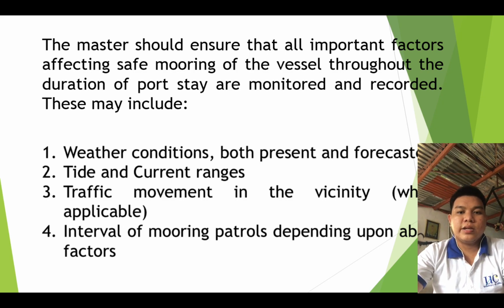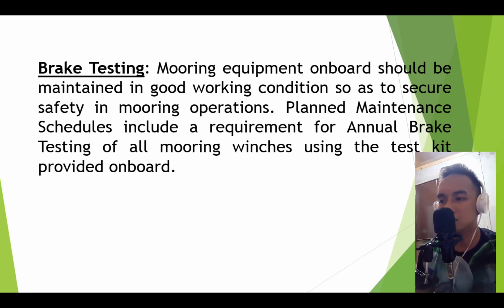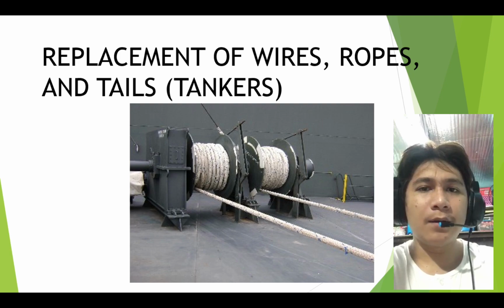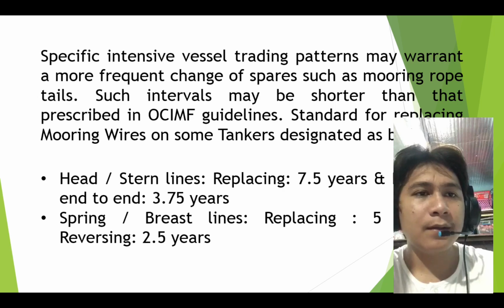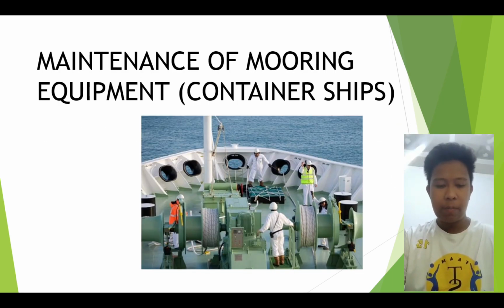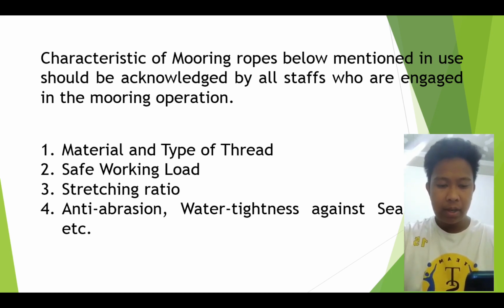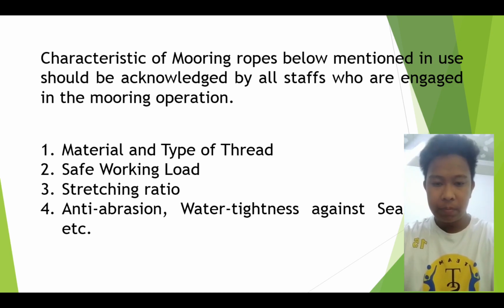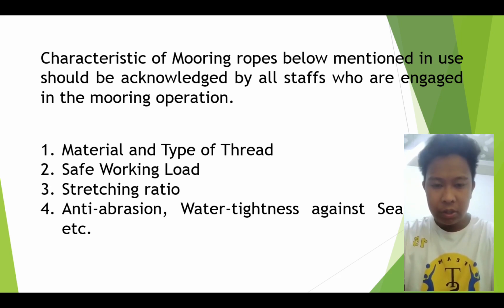Group 8 Members: Quines, Timothy Cloude Premacio, Arvin Rado, Johnrowen Roble, Jude Niño